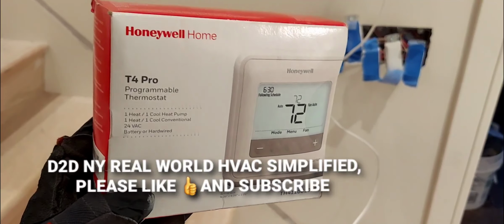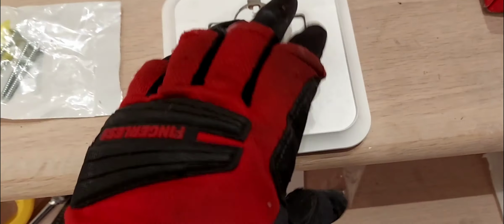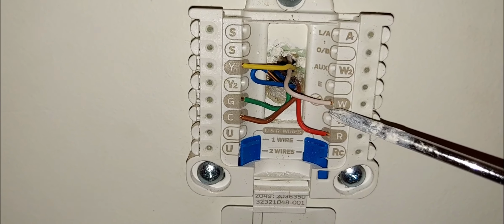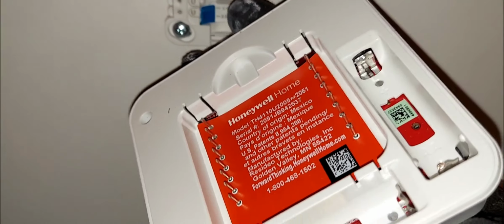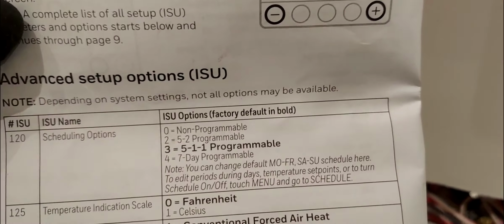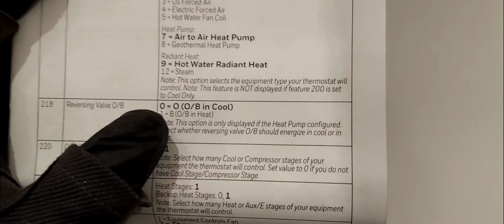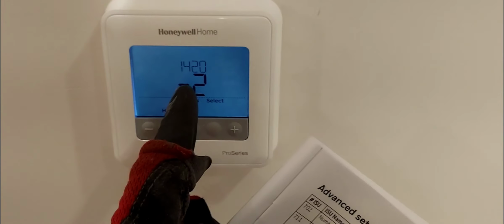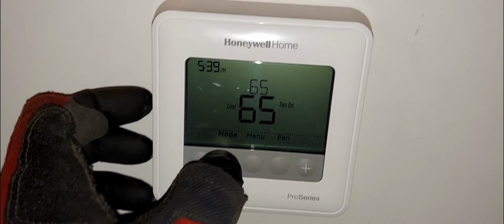HONEYWELL HOME T4 PRO THERMOSTAT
T4 PRO PROGRAMMABLE THERMOSTAT
TH4110U2005/U
Honeywell t4 pro thermostat installed, t4 pro setup, wiring, indept installation video,  programming, installation then setup using the user manual